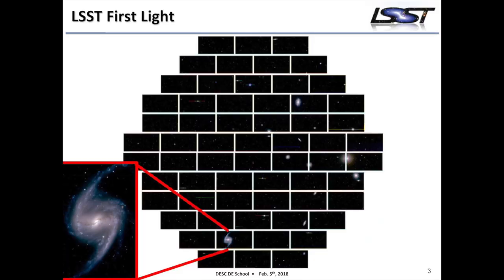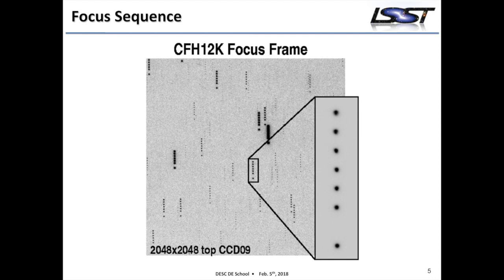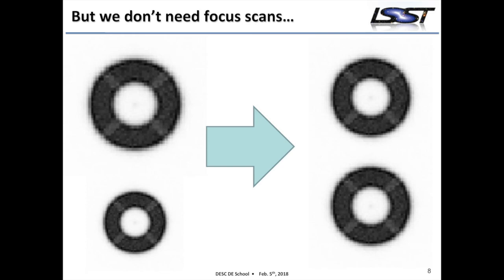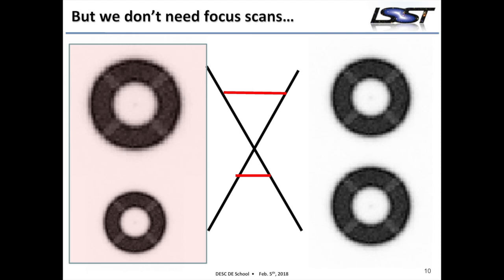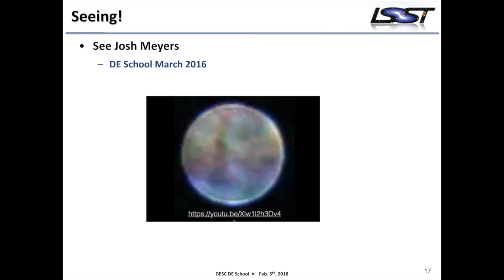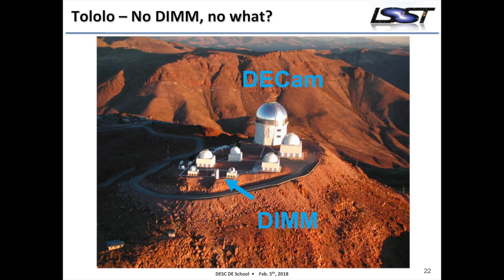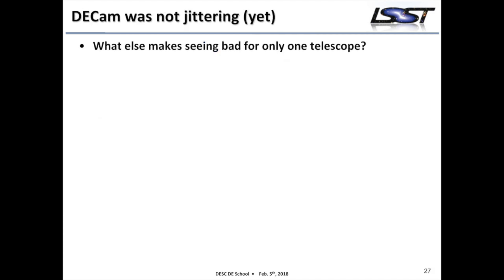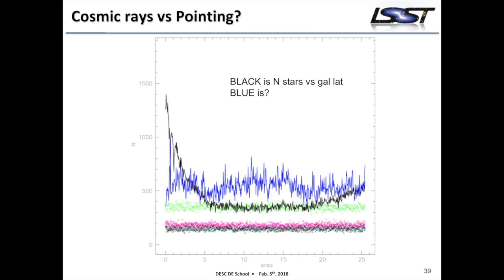LSST DE School, Session 1, February 2018